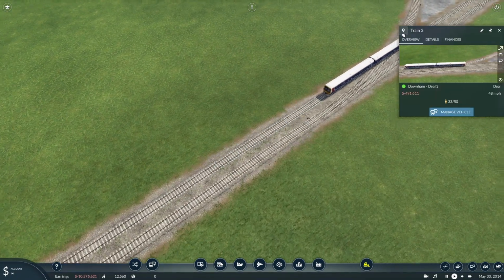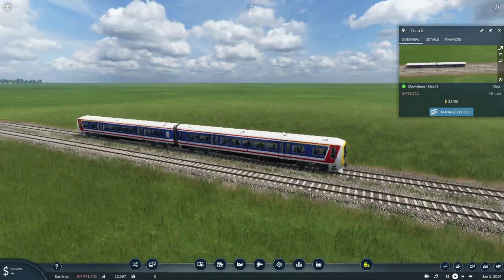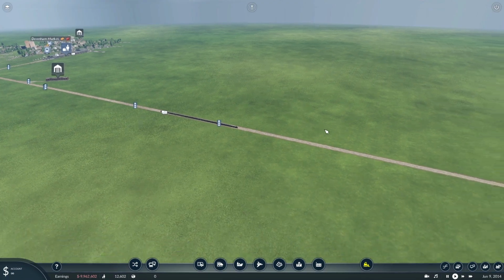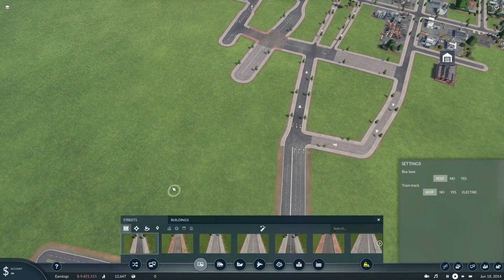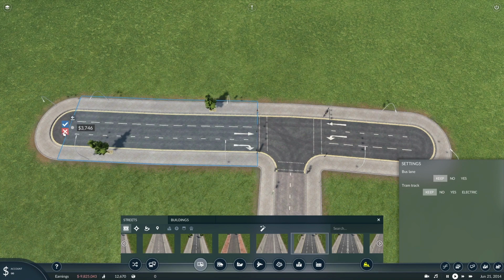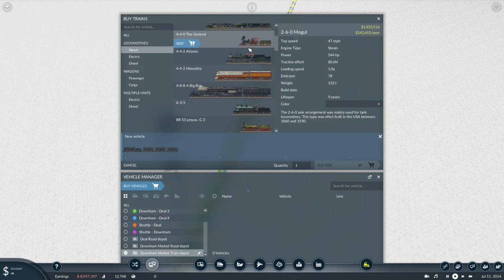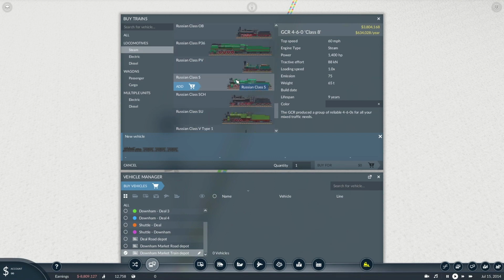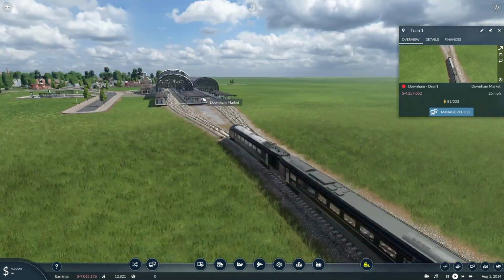Transport Fever 2 UK Mod Showcase 06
Transport Fever 2 UK Mod showcase episode 6, featuring class 166, class 800 update, modular roofs and UK roads.